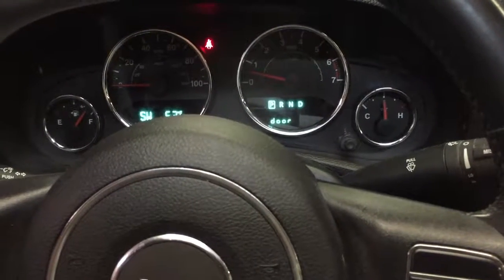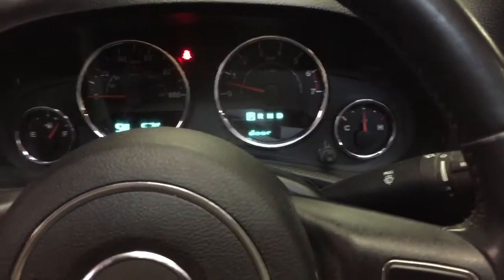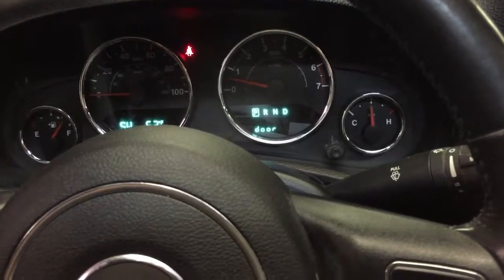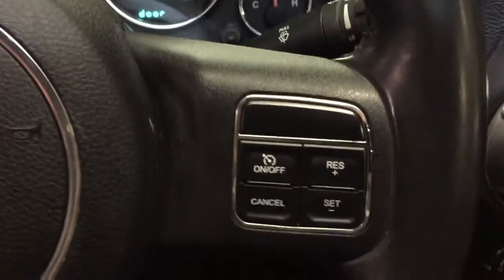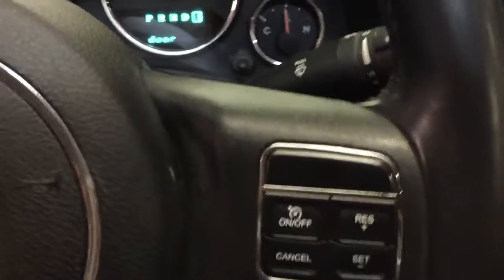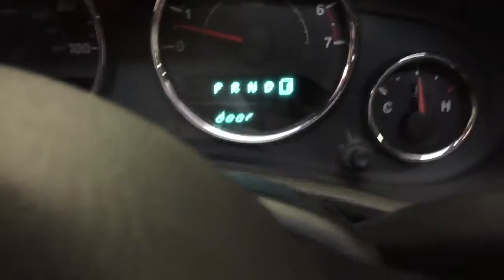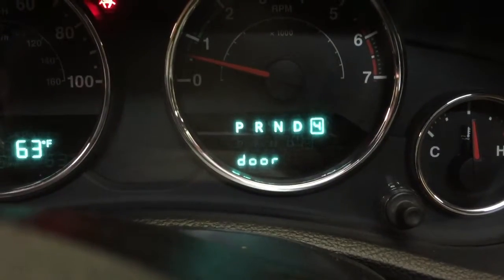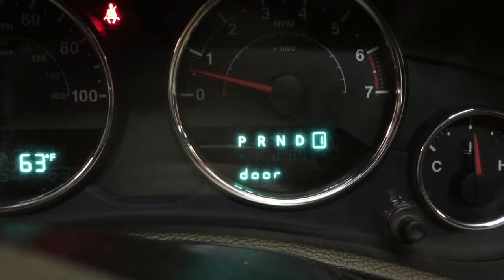Jeep JK 2011 and newer GM TAP Shifting via Cruise switch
Jeep JK 2011 and newer GM TAP Shifting via Cruise switch with full PRNDL display and 1-6 gears displayed.